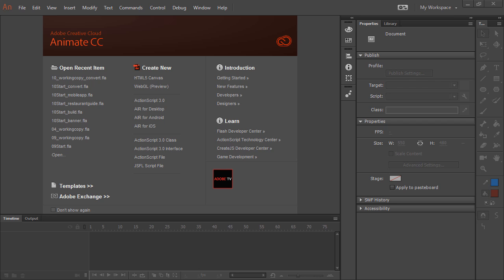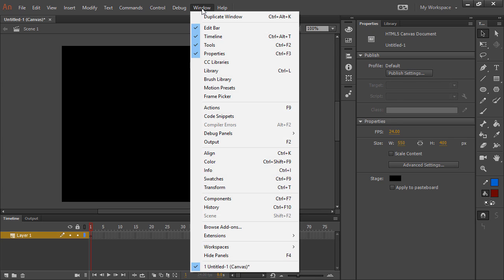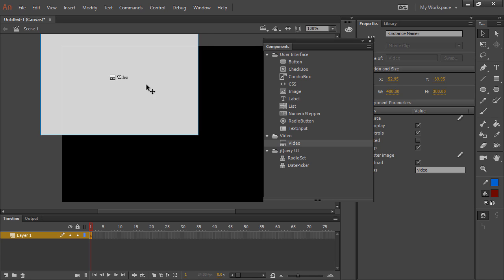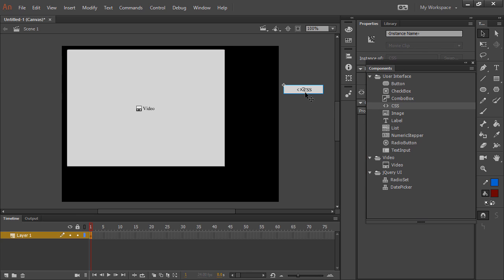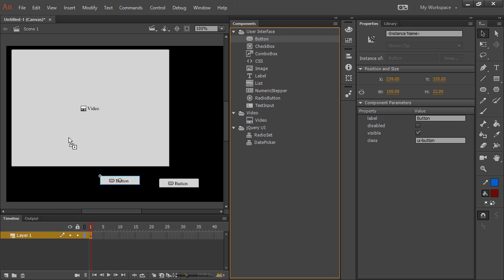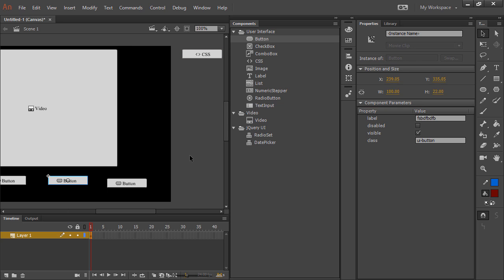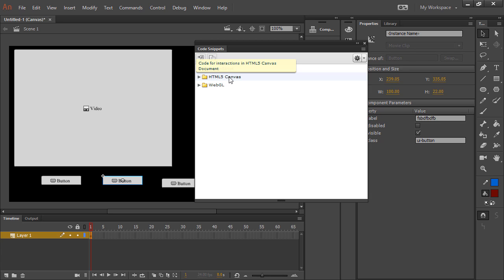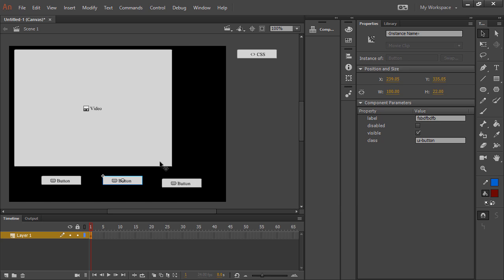Using Animate CC HTML5 Canvas Components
Quick class overview of Animate CC HTML5 Canvas Components.